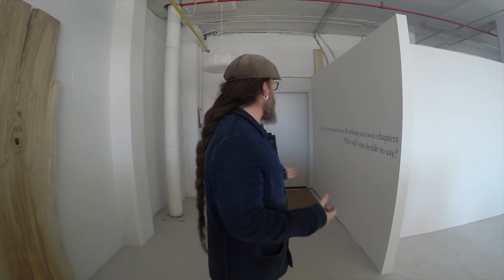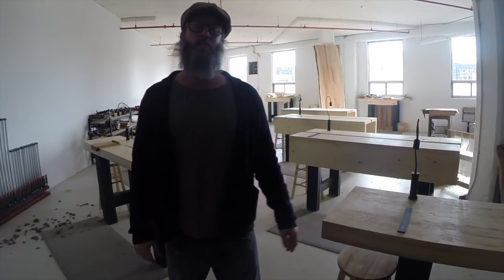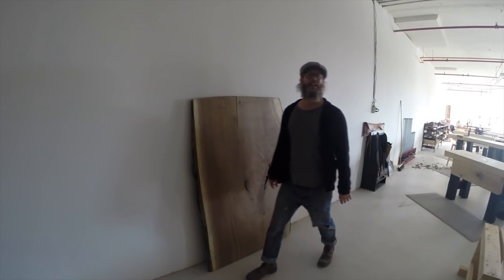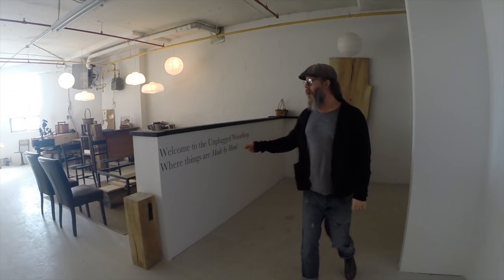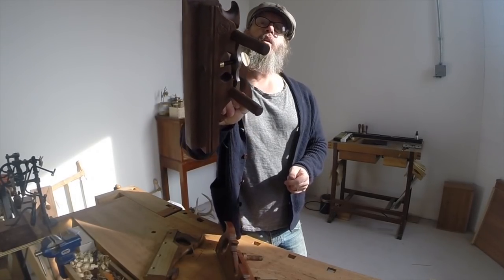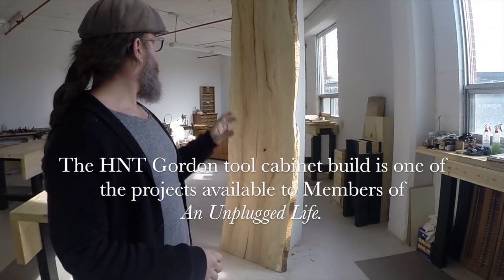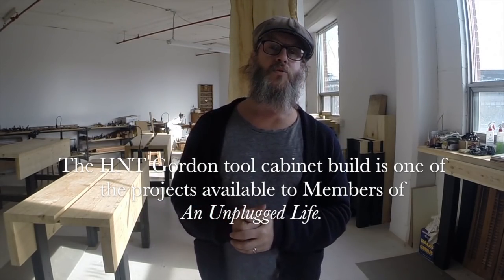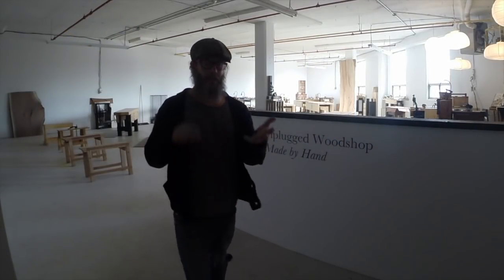A tour of the Unplugged Woodshop - Toronto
Welcome to the Unplugged Woodshop - Toronto.  Canada's first woodworking school, store, maker space and studio. Located in downtown Toronto - Canada, The Unplugged Woodshop offers classes and courses on hand tools and woodworking instruction.